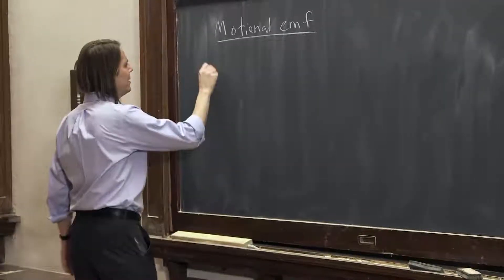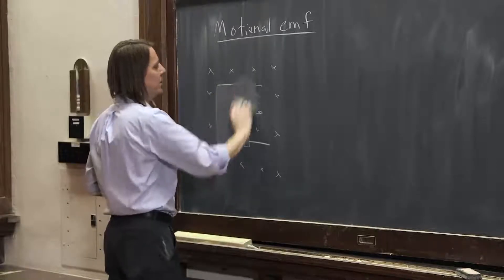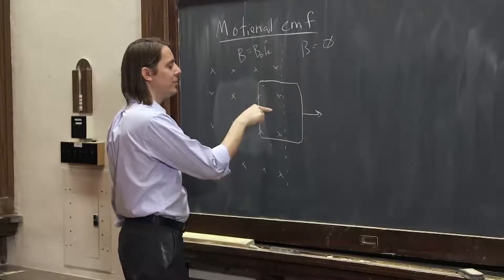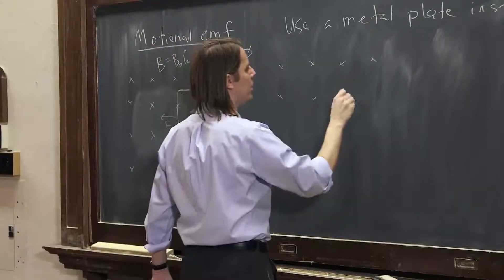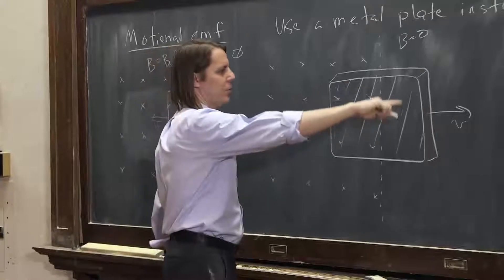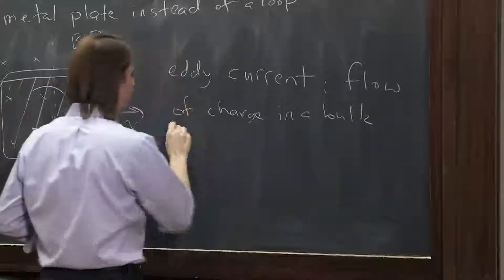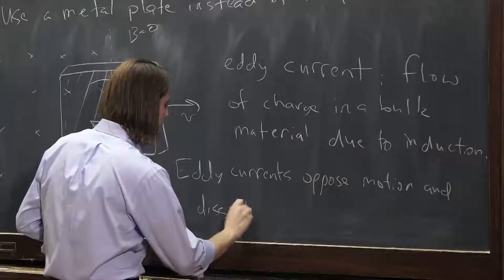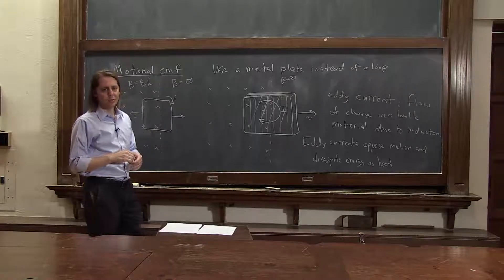PHYS 102 | Eddy Currents 1 - Induced Current Loops also Flow in Solids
What if we replace the wire loops with solid metal plates?  Looping current will still flow.